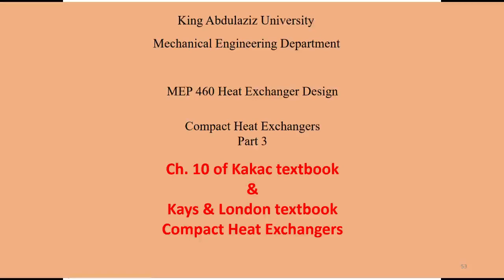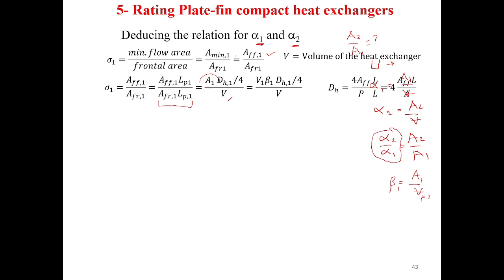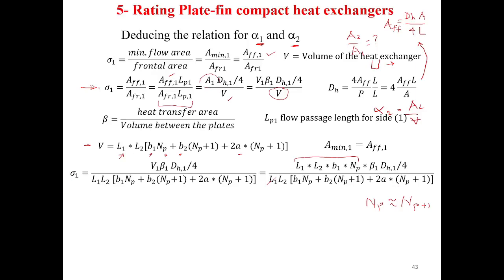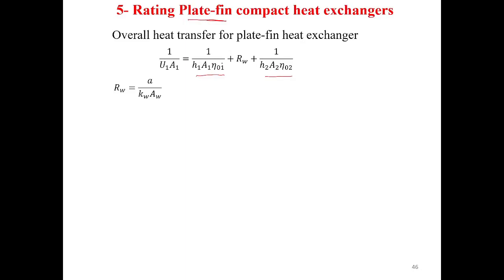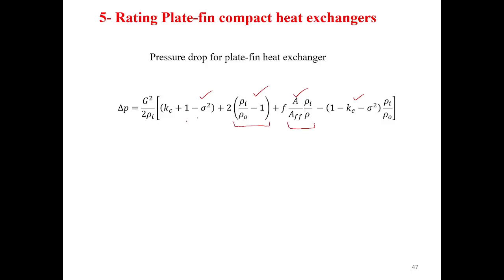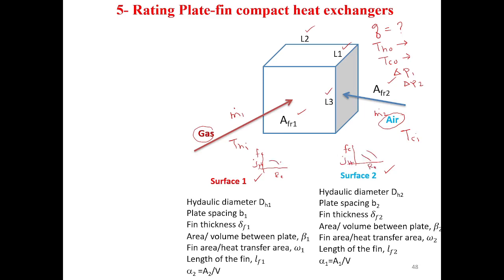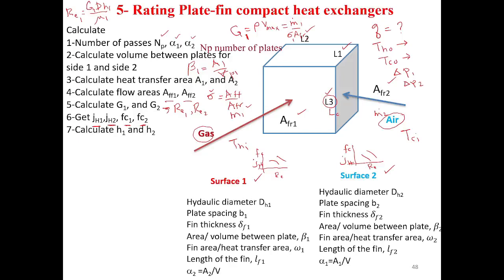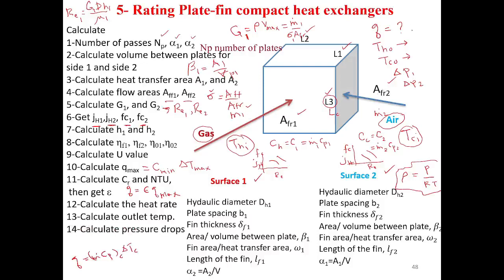Rating and sizing of compact heat exchangers, part 3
Procedure to rate plate-fin compact heat exchangers.

خطوات حسابات معرفة أداء مبادل حراري من نوع صفيحة و زعانف